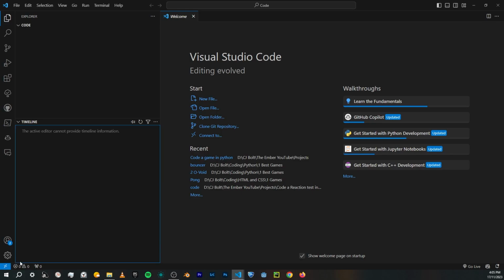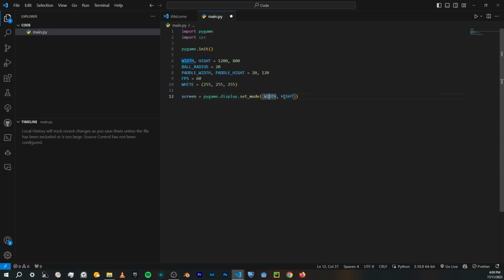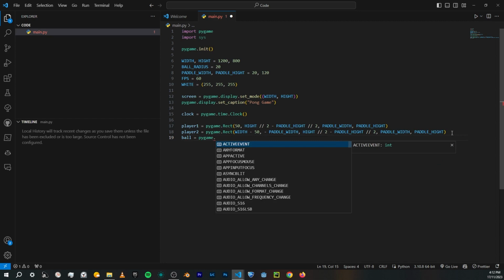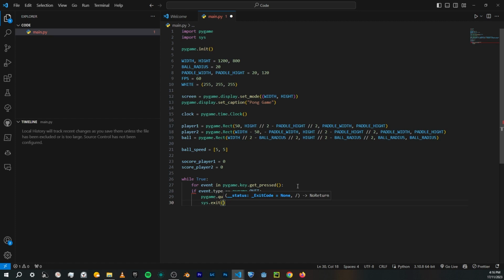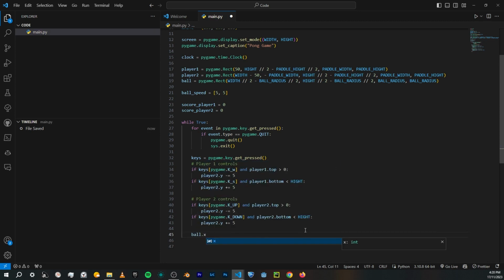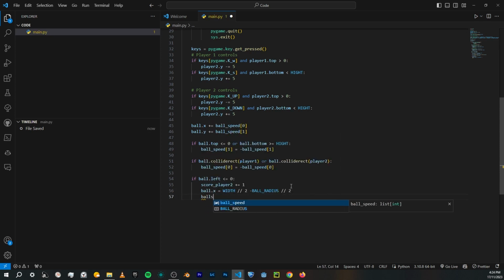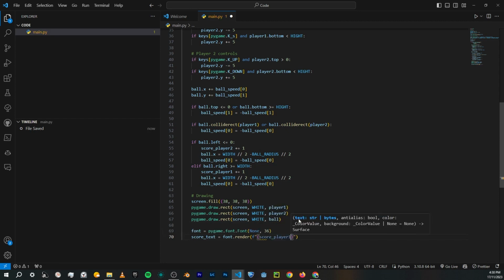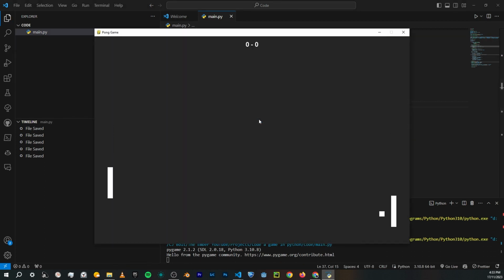Code a GAME in Python for Beginners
In this video I will show you how to code a basic Pong game in Python and Pygame!